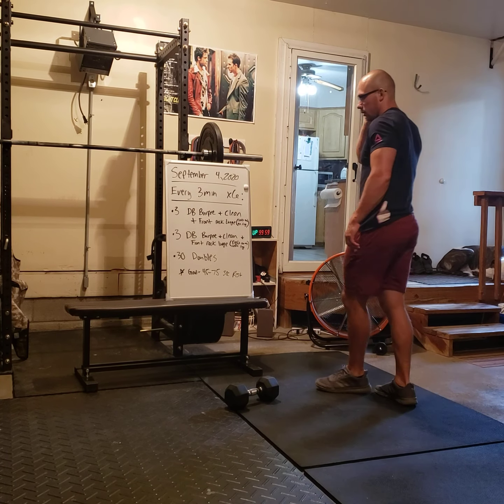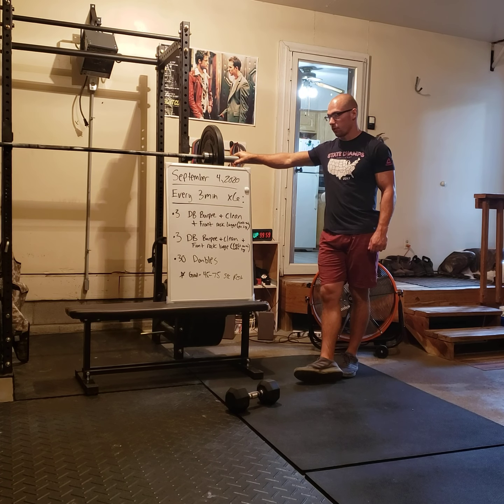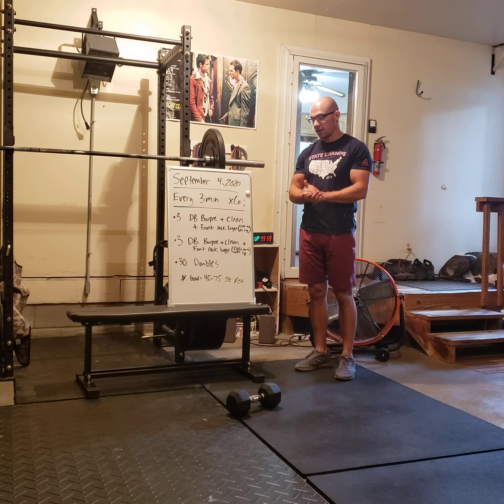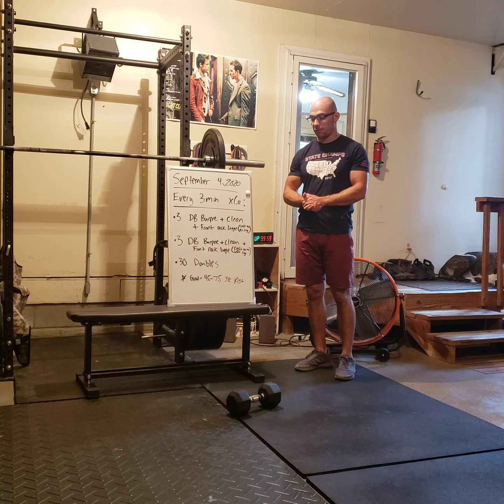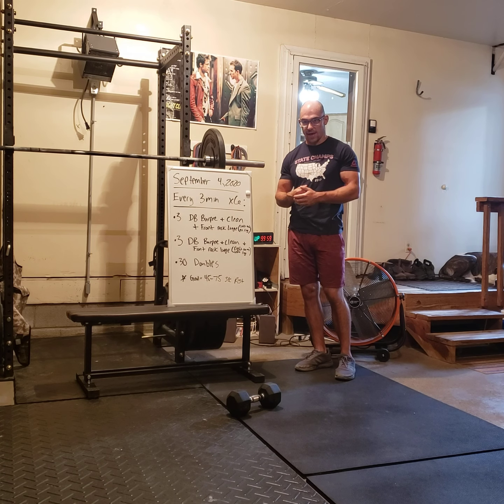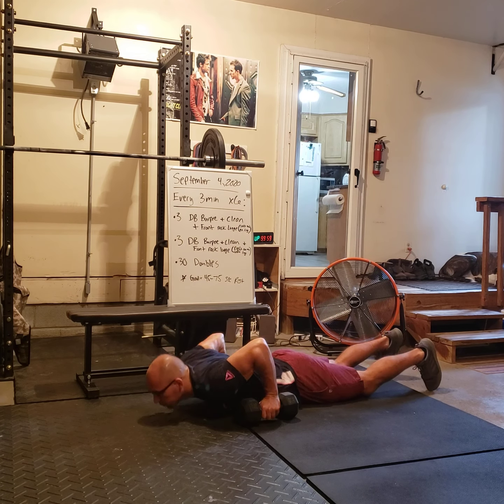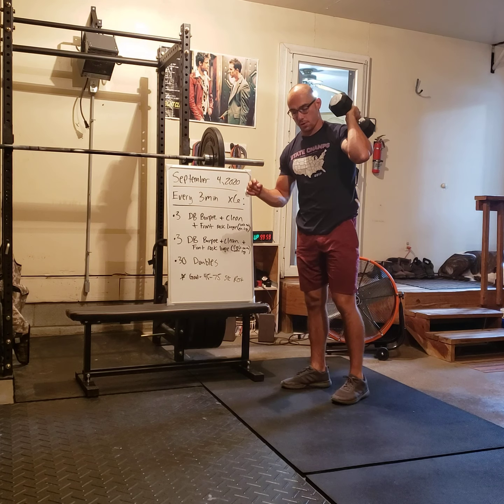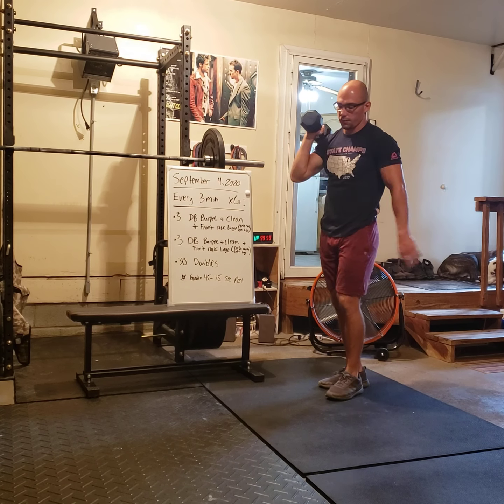Joust Strength + Fitness - 9/4/2020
6 Rounds of: Every 3 minutes on the 3 minutes complete:

-3 times through complex: 1 DB burpee + clean + front rack lunge (left arm/right leg)
-3 times through complex: 1 DB burpee + clean + front rack lunge (right arm/left leg)
-30 Double-Unders

Stimulus Goal:

Duration and Feel: Between 45-75 seconds to rest each 3 minute interval, should be an intense/near maximal pace to earn your rest each 3 minute interval.

DB Weight: Should feel moderate-heavy but still allow you to go unbroken through/maintain minimal rest between all 3 complexes each arm. The lunge will be the limiting factor.

Specific warm-up focus: DB complex overview and practice, ankles, double-under practice

Scaling Options: Lighter weight on DB, power jumps or double-unders, low box step-ups for no impact
Organizer: Strength workouts